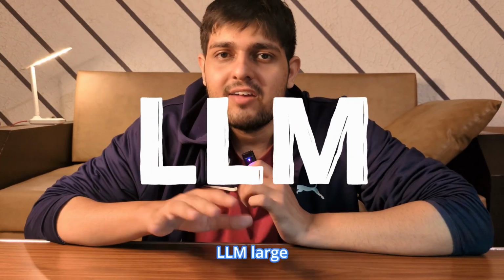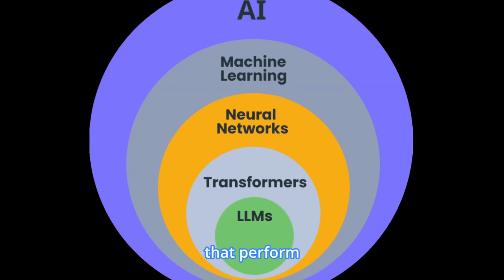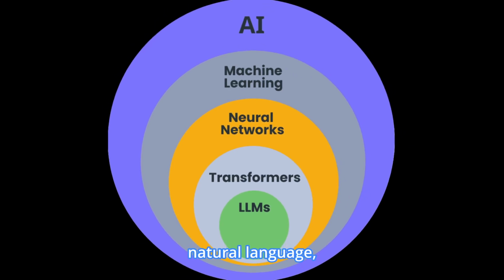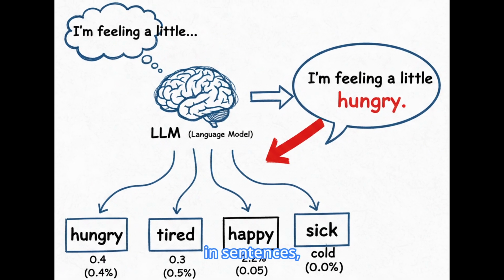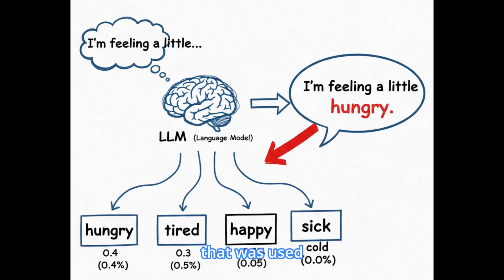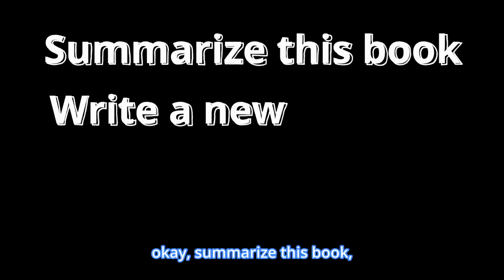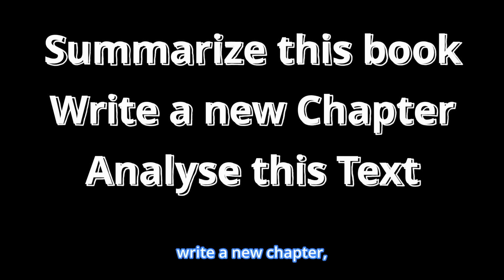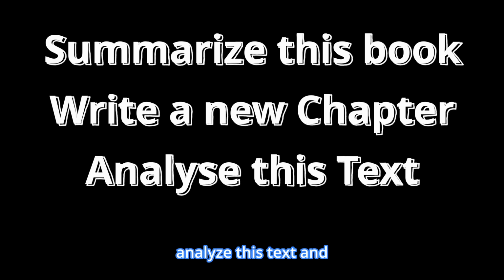AI Terms every Student should know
Today we’re breaking down 30 AI engineering buzzwords — simply, practically, and with real intuition.If you’ve ever heard terms like LLM, prompt engineering, vector search, agentic AI, and thought “bro what?” — this video is for you.

This is beginner level. Coming up 10 for intermediate and 10 for expert level later.

Timestamps
0:00 Intro
0:13 LLM
0:31 Prompt
0:50 Prompt Engineering
1:20 Context
1:48 Context Engineering
2:19 Tokens
2:53 Inference
13:14 Parameters
3:57 Prompt Injection
4:44 Guard Rails